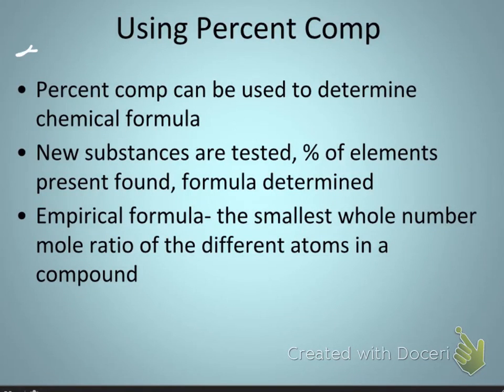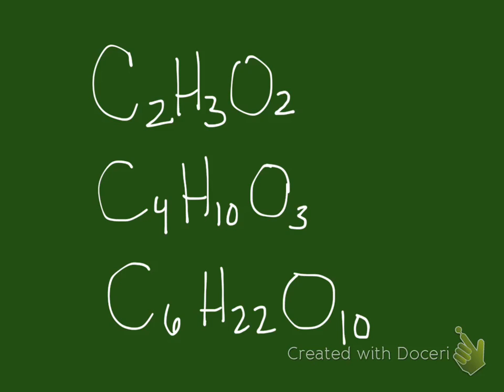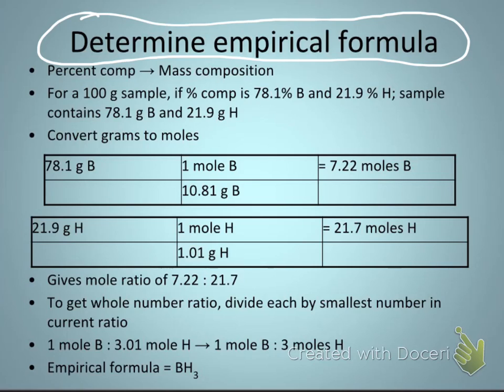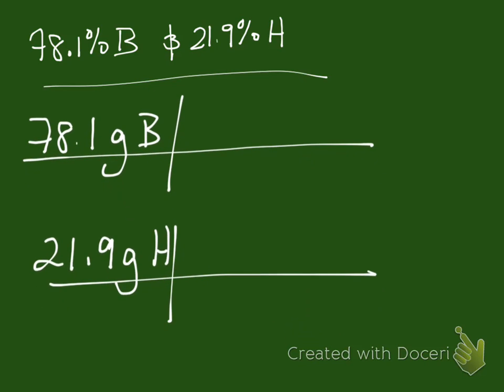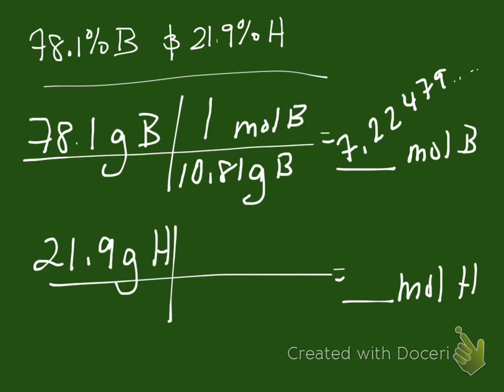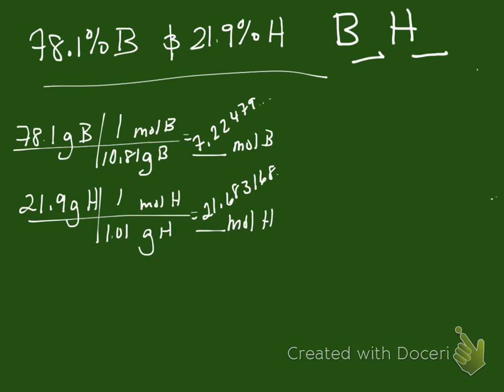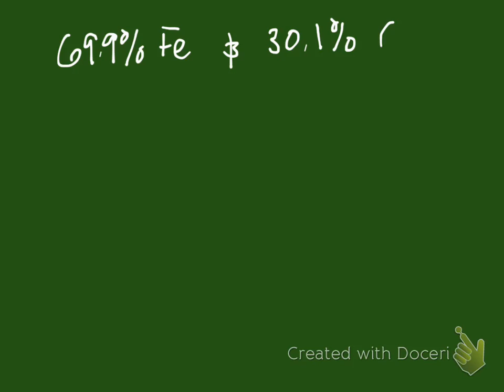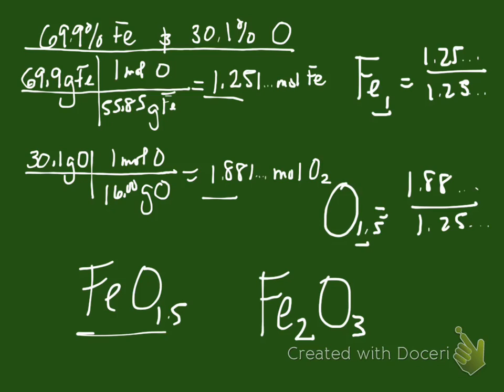chem 2-3-15 period 4 part 2